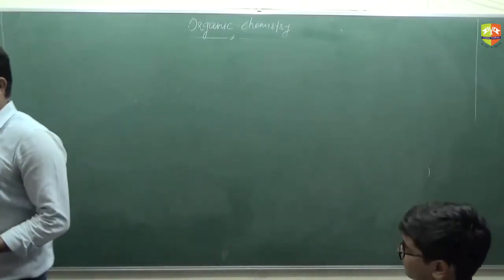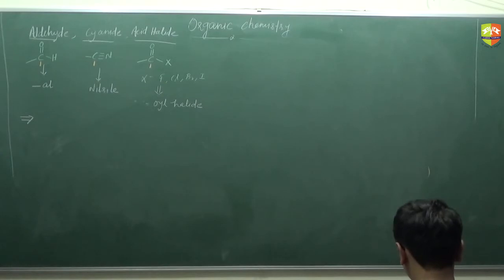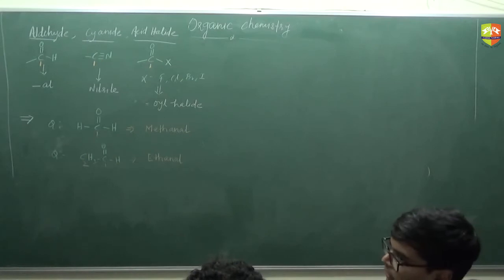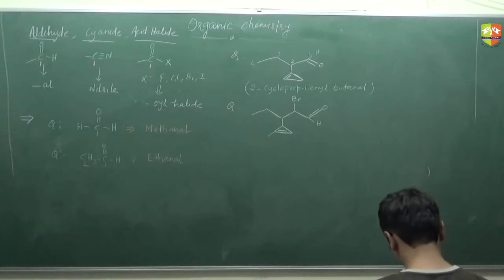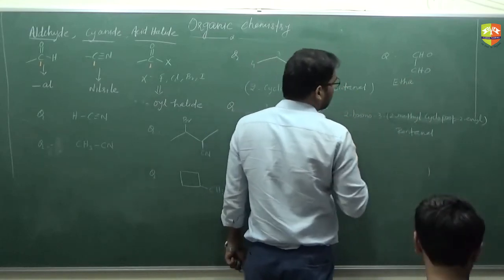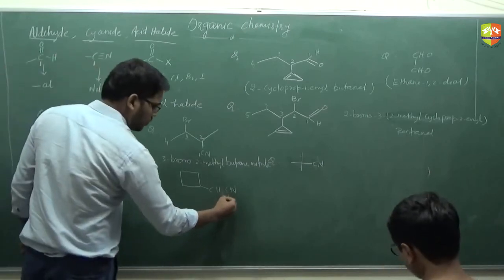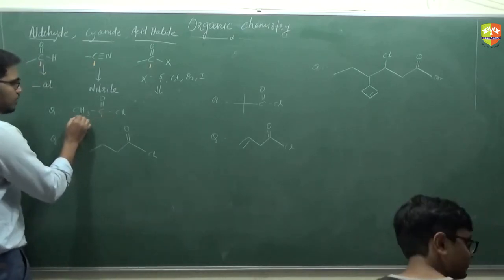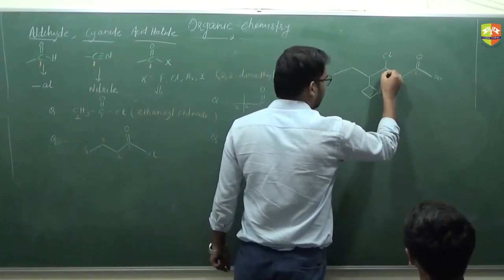Nomenclature 7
Enjoy Learning!!!